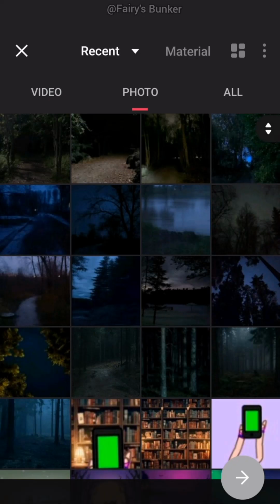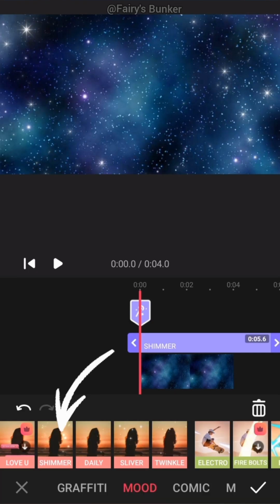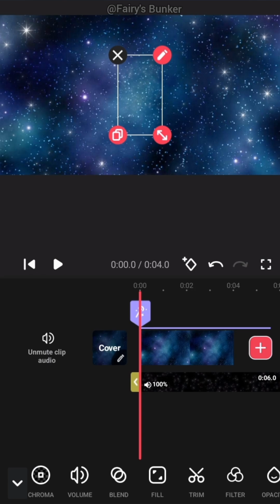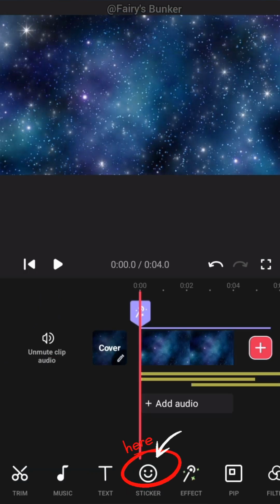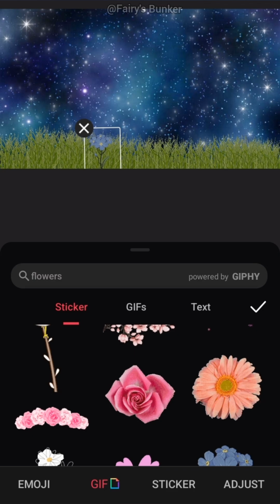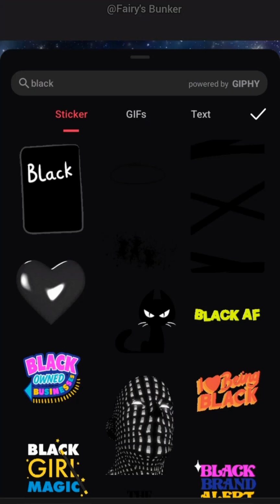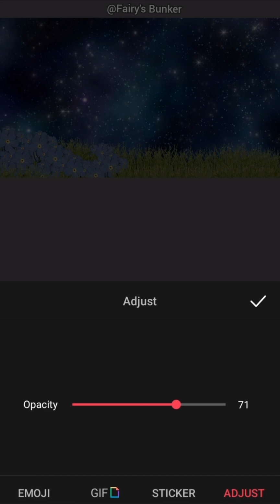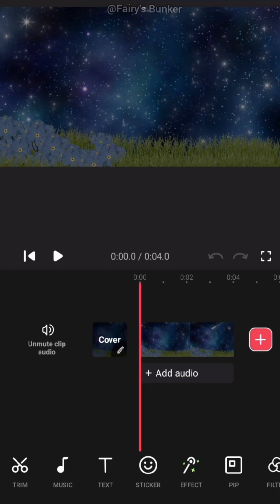How to Turn a Night Sky into a Fantastical Forest Background (Video Guru Tutorial)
Are your starry night backgrounds of the forest lacking whimsical magic and sparkle? Don't worry. Editing with effects will upgrade your night sky from simple and unimaginative to a beautiful masterpiece.

[Background Music]
Song: Purpose
Composer: Jonny Easton

Stay Sweet,Cupcakes